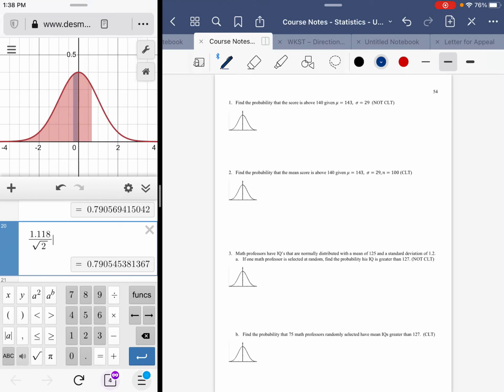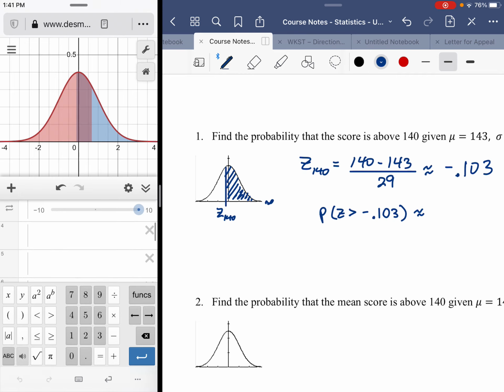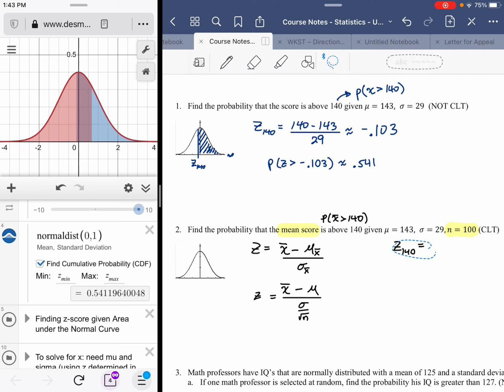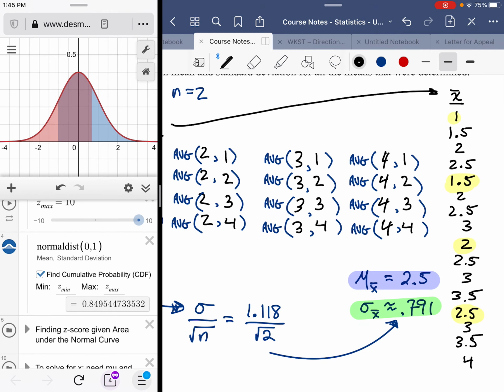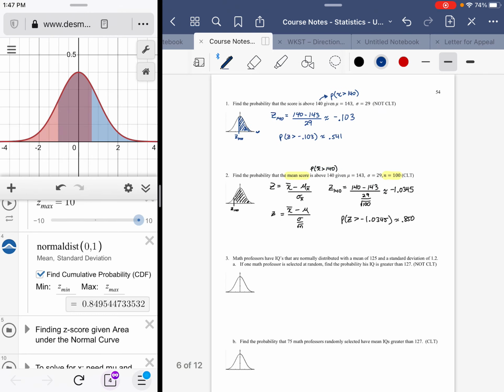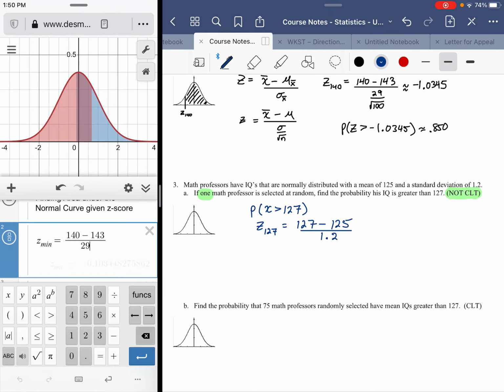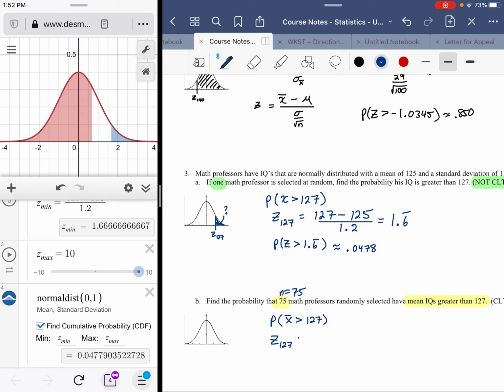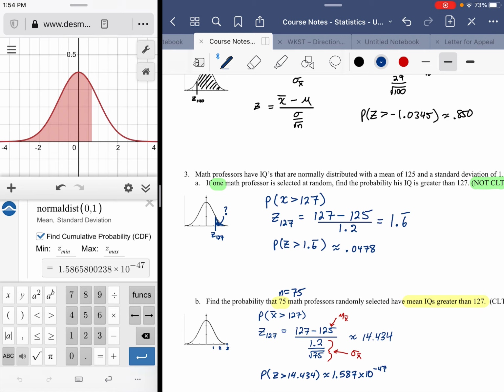Stat Notes Unit 3 p54 ONLINE